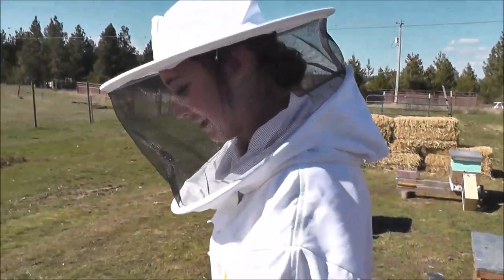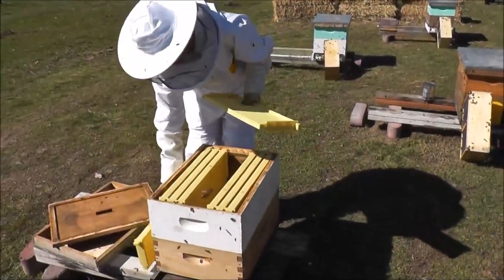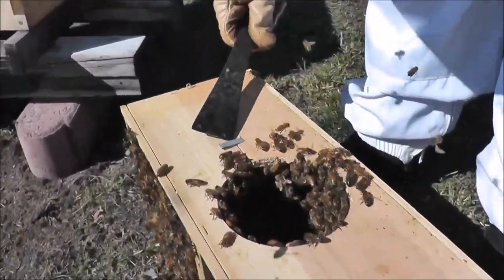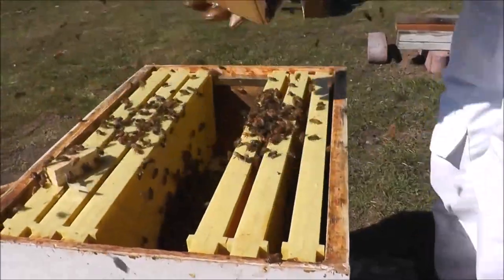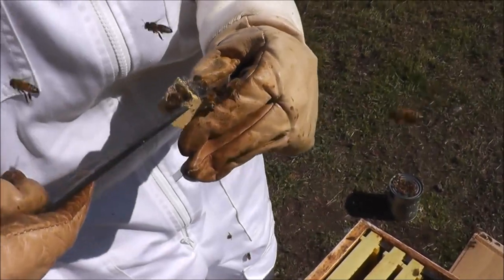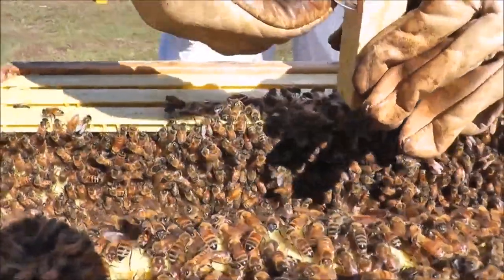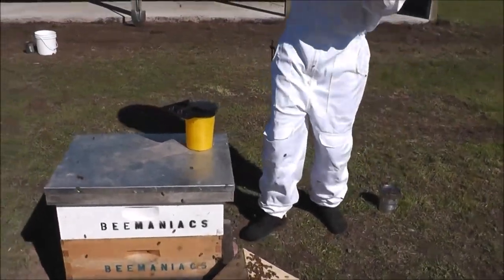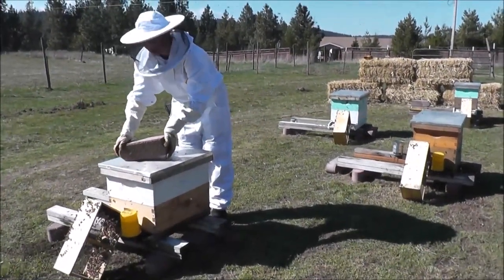Package Instalation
Installing a honeybee package into 8-frame Western-size boxes, using entrance (external) feeder.

Please note that you can activate closed captions (CC) in English and there's a translated caption in Spanish.